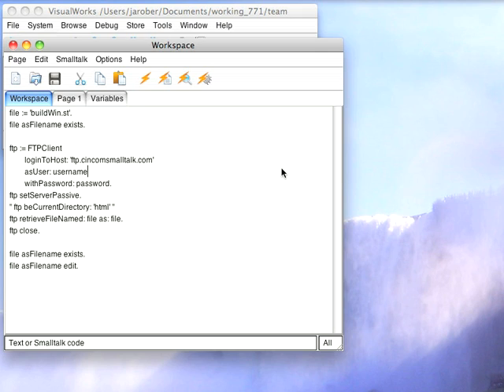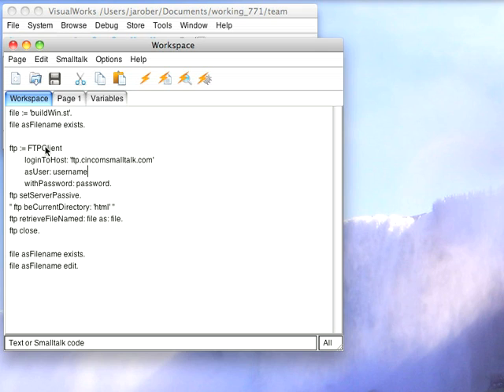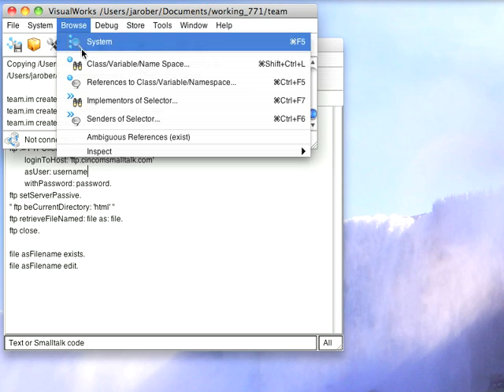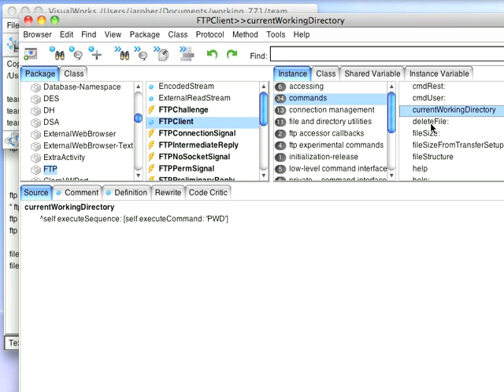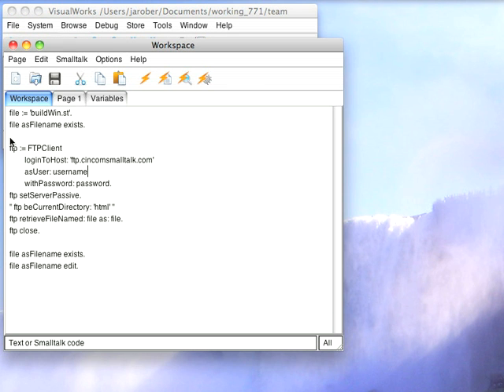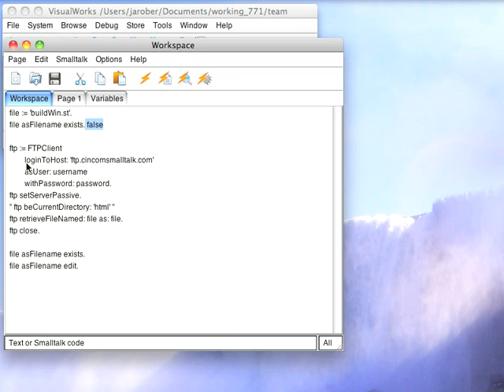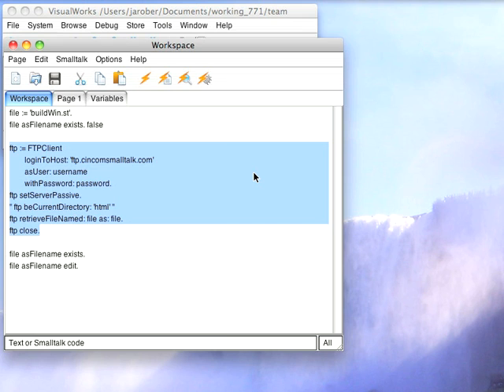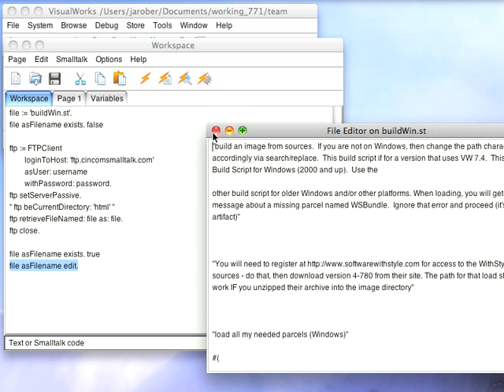Using FTP From Smalltalk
How to use the FTP client in Cincom Smalltalk